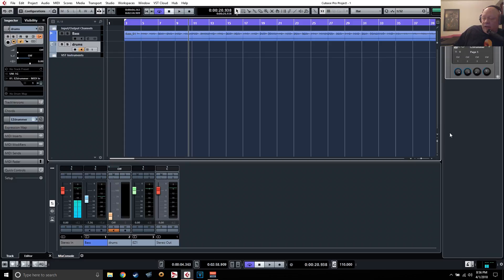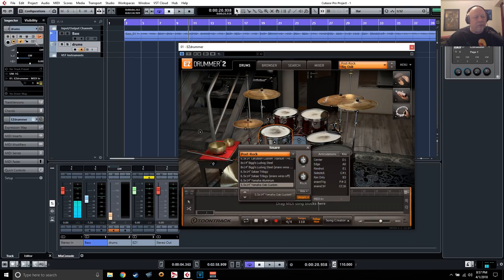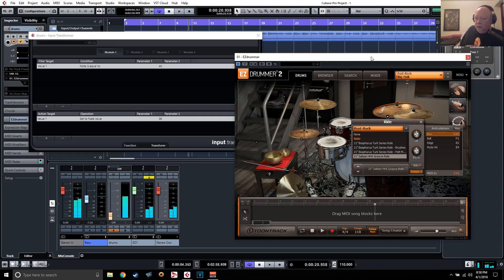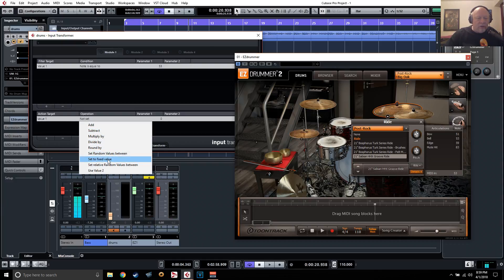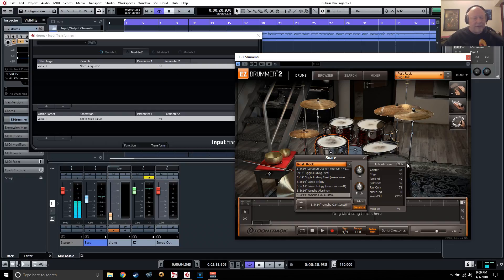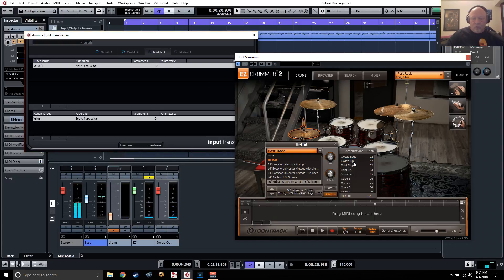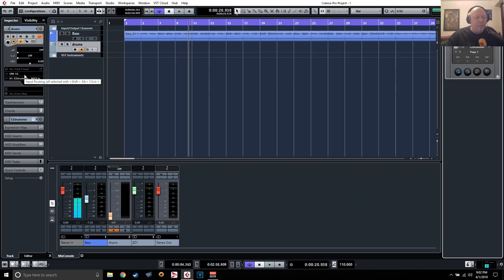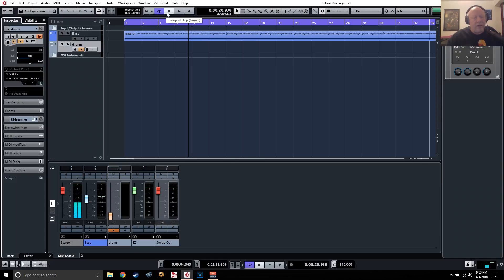Cubase: Using Input Transformer to change MIDI input values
Please help support my music by purchasing tracks here: barphblahgo.bandcamp.com/
I quickly show you how to change MIDI input note values from a drum pad or keyboard so you can reassign pads or keys to new sounds using Cubase 9.5 and a Yamaha DD-75. This is especially useful for input from drum pads that do not have reassignable pads or VST instruments that do not allow you to reassign incoming notes to particular sounds.